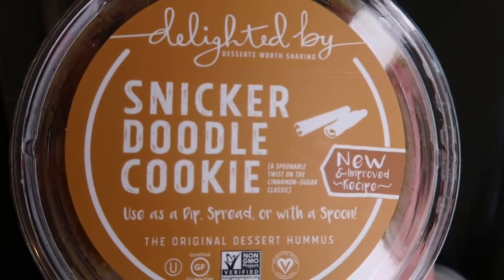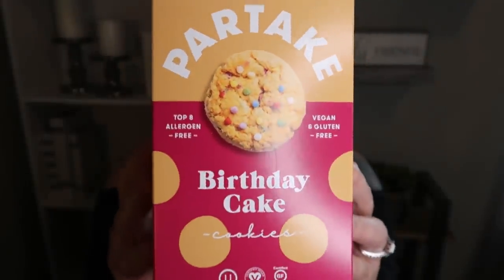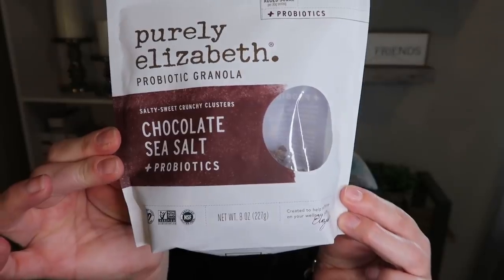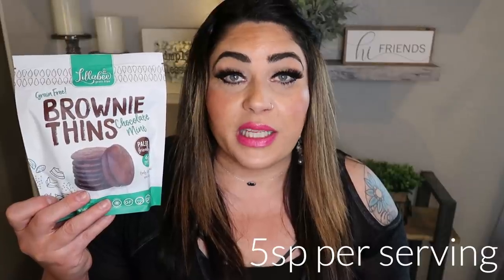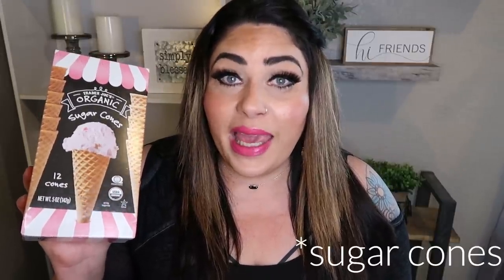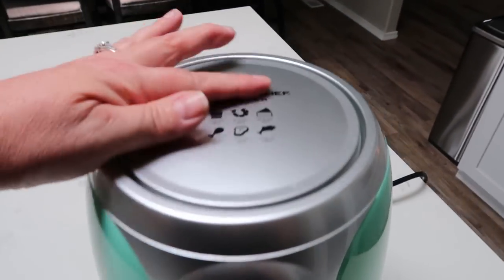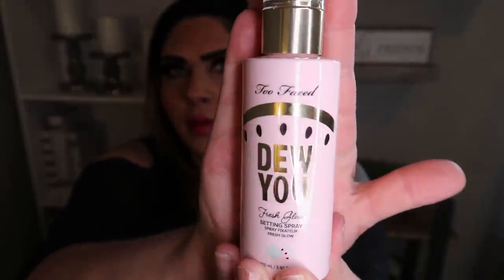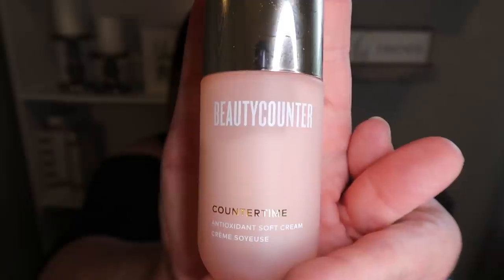MONTHLY FAVORITES!! | WW FOODS | HOME | BEAUTY & MORE!! | MYWW | WEIGHT WATCHERS!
I know what you're thinking. favorites already?? Yes! I decided to do my favorites monthly rather then quarterly as I have SO many and the video gets really long! So... we are catching up from the last couple of months and I'll see you next month for more! Enjoy! XO

*BEYOND RAW PRECISION BCAA (post workout)

*TERA'S WHEY PROTEIN:

*LESS NAKED WHEY PROTEIN:

*COPPER CHEF AIR FRYER:

*POWER OVEN ELITE (LARGE AIR FRYER)

Code- jennswwjourney